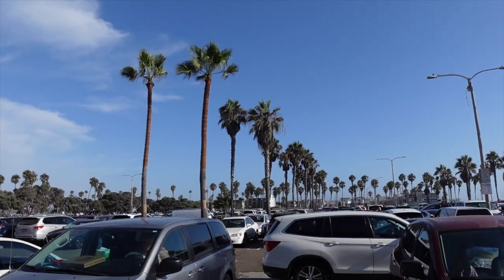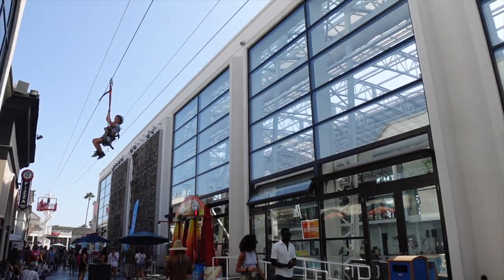Discover the Hidden Gems in Belmont Park | San Diego California Travel Guide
In this video, we'll take you on a fascinating journey through the history of Belmont Park – you won't believe what's hidden there!

Belmont Park is one of San Diego's most beloved attractions – and for good reason! This massive park features a variety of activities for all ages, and is perfect for a day out with family or friends.

We'll take you on a guided tour of the park, and show you all the interesting hidden gems that you'll never find on a casual walkthrough. From the Spanish mission that once stood there to the current races facilities, this video is a must-see if you're ever in San Diego!

Love your outdoor girl,

Chelsey